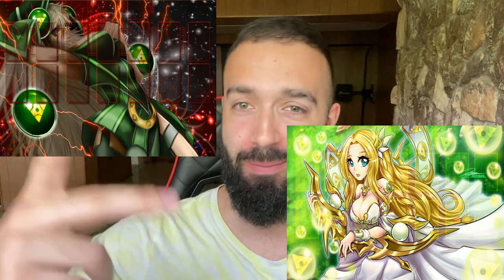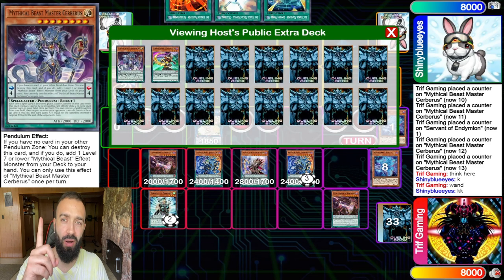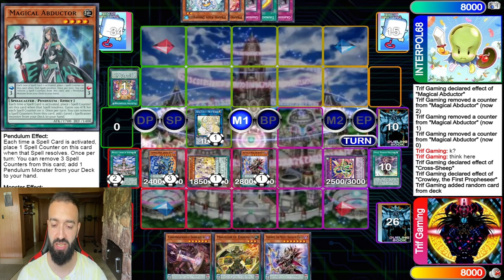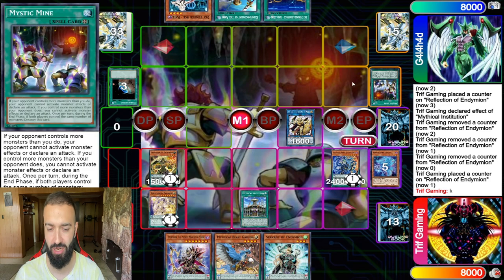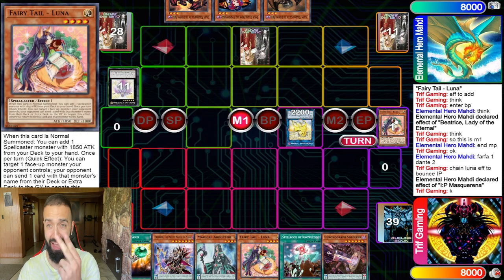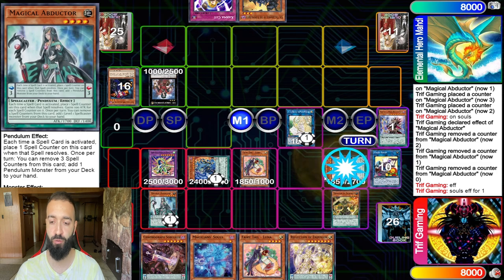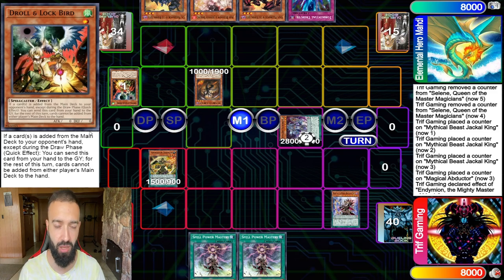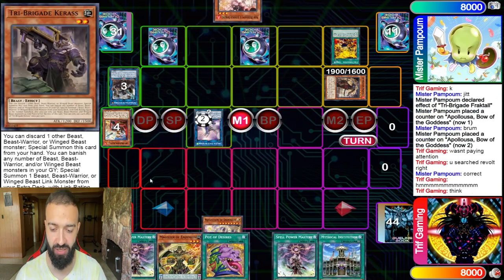NEW FORMAT PENDULUM TESTING!! 5 MATCHES COMMENTARY!! YU-GI-OH!